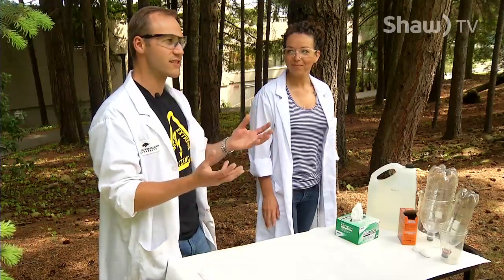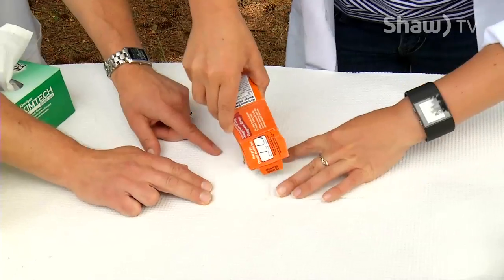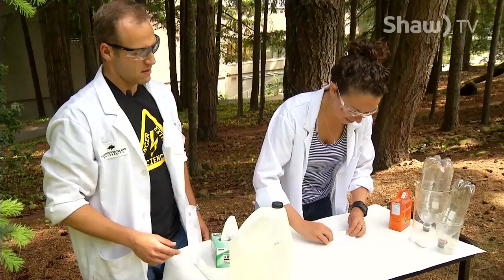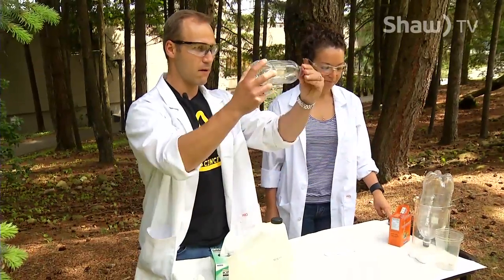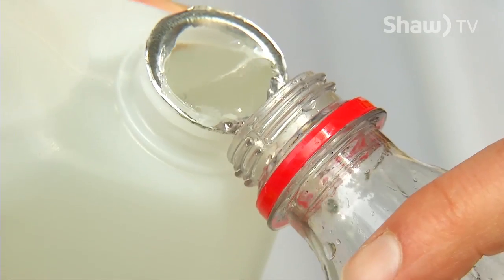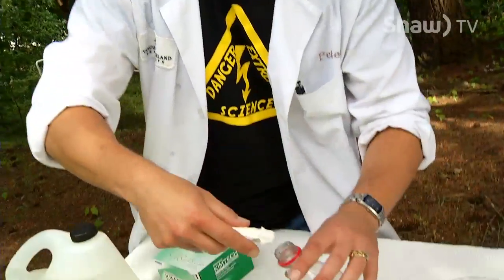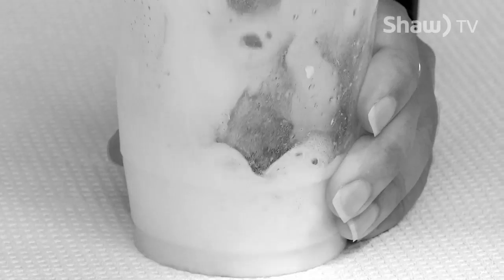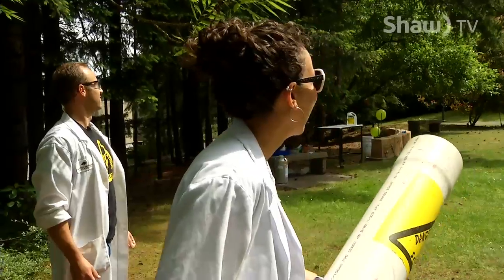Extreme Chemistry - Baking Soda Bottle Rockets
It's Extreme Science, and the experts at Vancouver Island University's Chemistry Department show us how to make and launch baking soda bottle rockets! Try this at home!